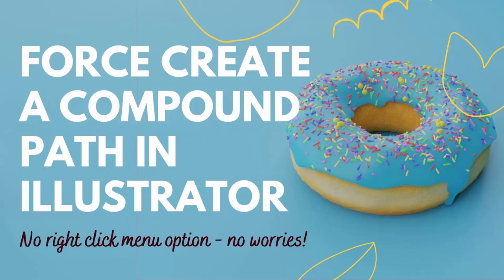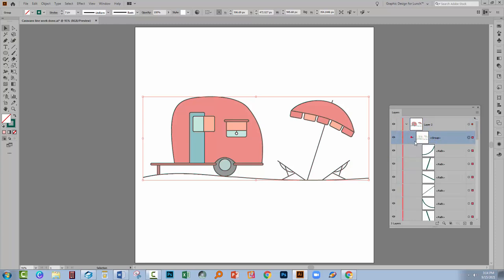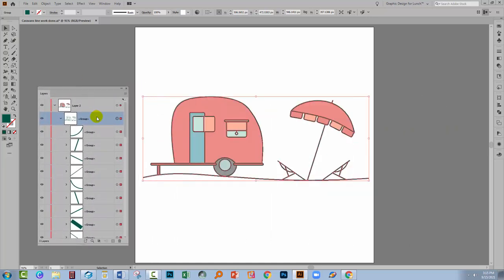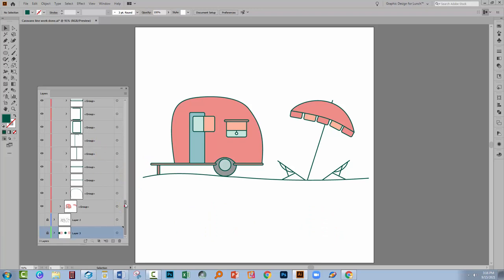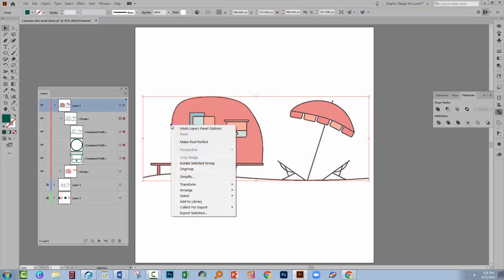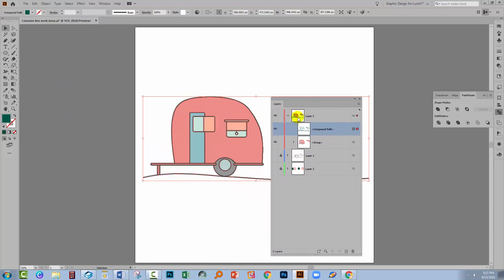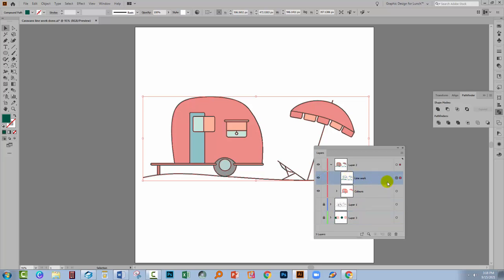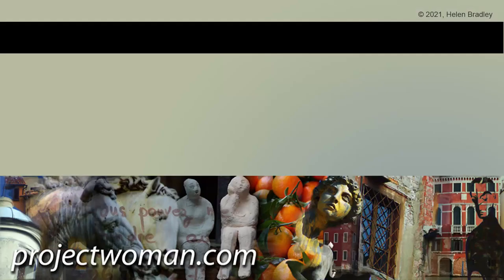Illustrator - Force a Compound Path - No right click option, no worries!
In this video I will show you how to force Illustrator to create a compound path of a selected set of objects even though the option for doing this might not appear on the right click menu. I will also discuss how to 'hide' the fact that your path is a compound path if the name 'compound path' is concerning to you.